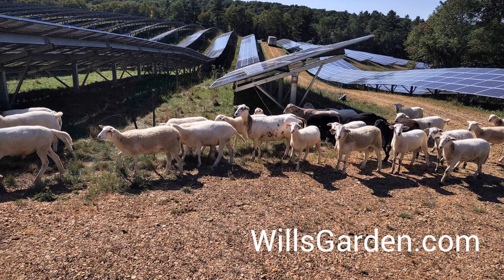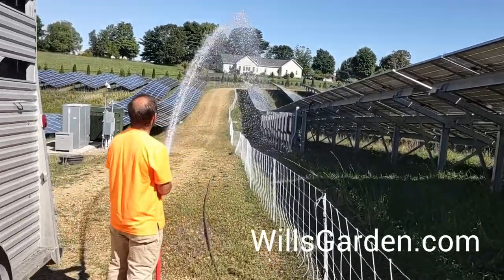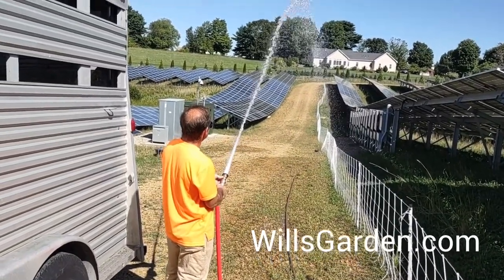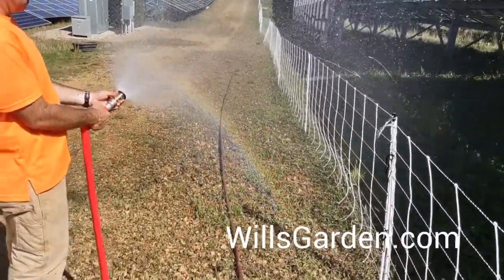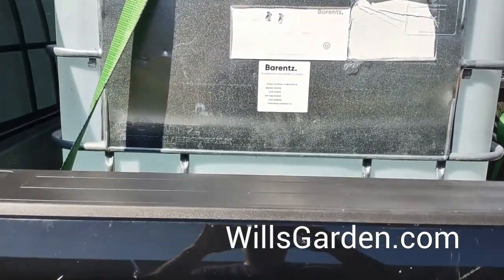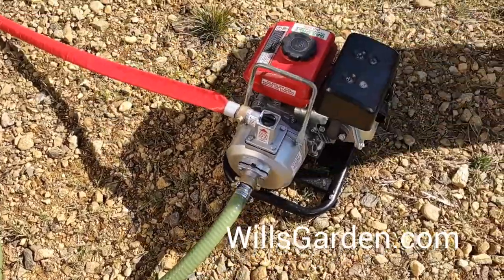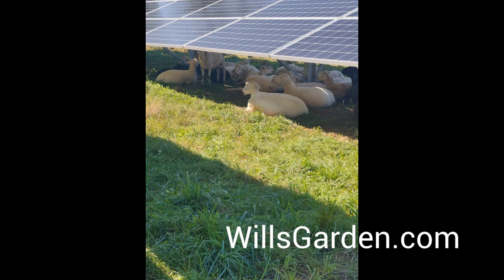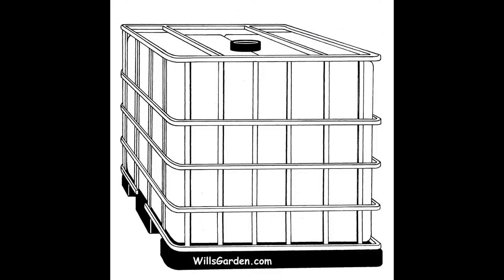Fire Truck water tank (IBC Tote) fire hose, water transfer, watering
WillsGarden.com was with Dan of SolarShepherd.com
1" Gas powered pump. Much easier to work with then 2".